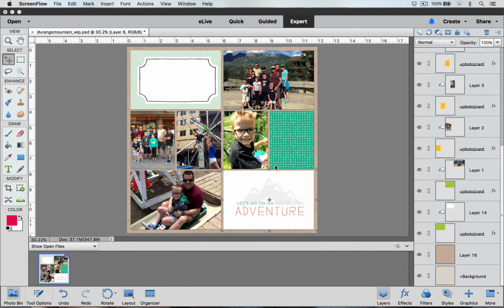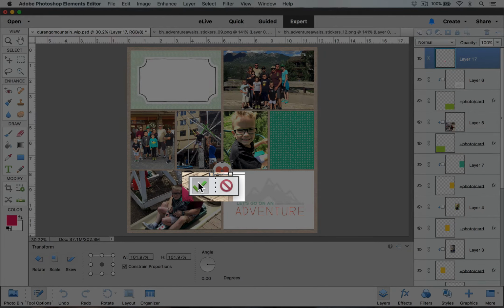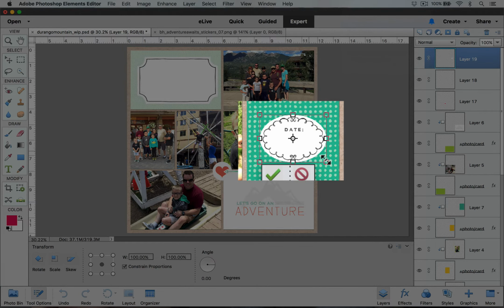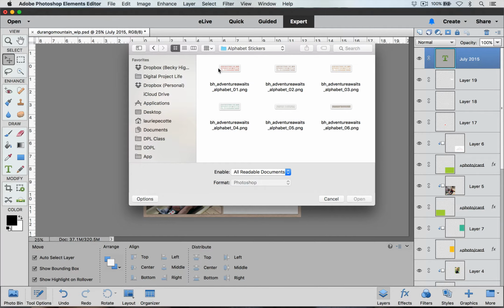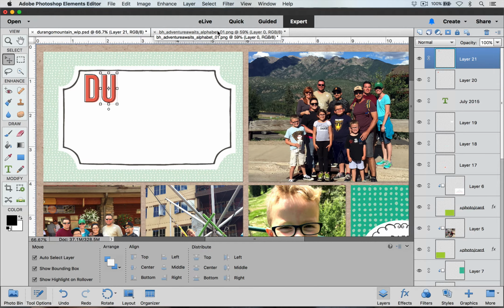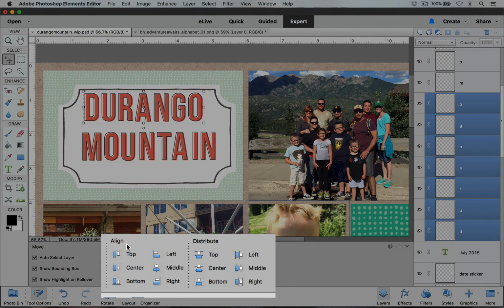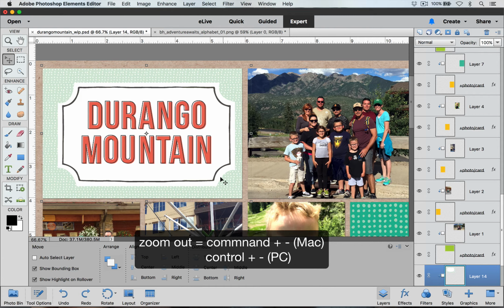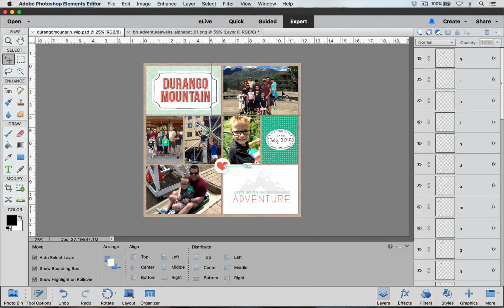11) Embellishments: Stickers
In this tutorial you will learn how to add stickers and how to apply drop shadows to them in Photoshop Elements 15. You will also learn how to use alphabet sets that are designed on one layer. Download free lesson helps below.